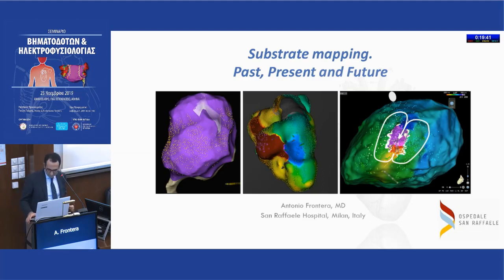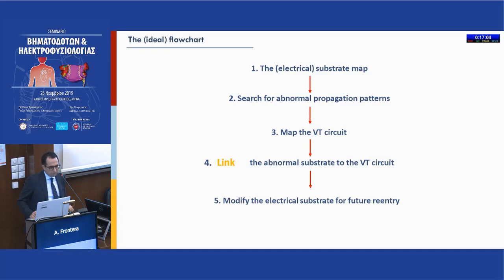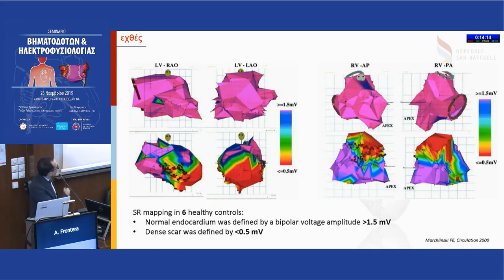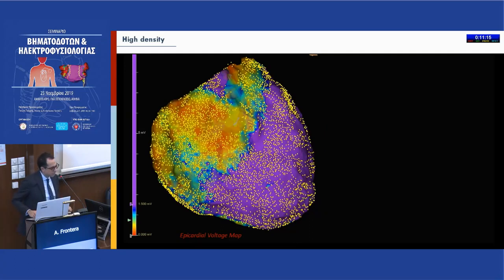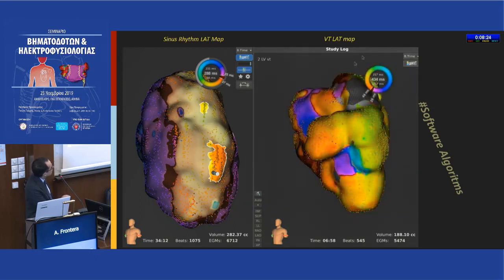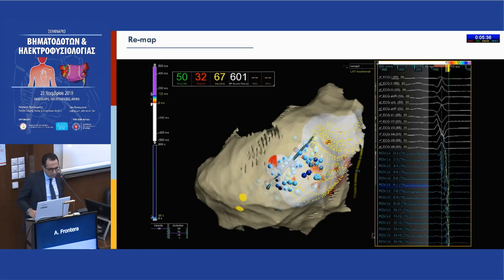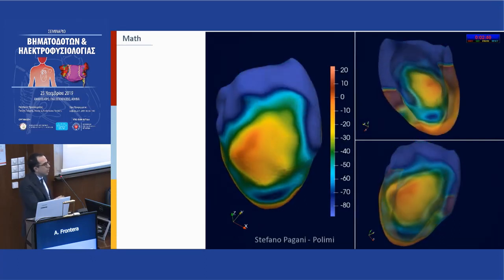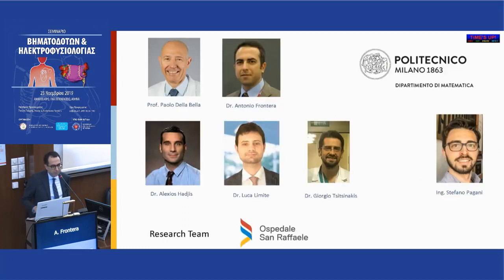Dr. Antonio Frontera - Cardiologo Elettrofisiologo - Conferenza Ellenica (in Atene) Settembre 2019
Dr. Antonio Frontera - Cardiologo Elettrofisiologo Aritmologo - Speaking on Ventricular Tachycardia ablation at the Hellinik Conference in Athens